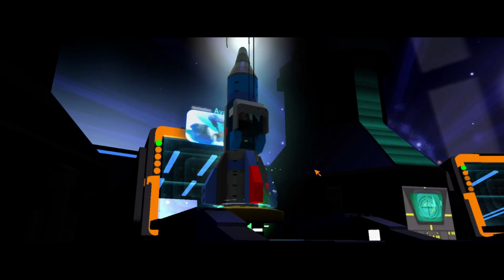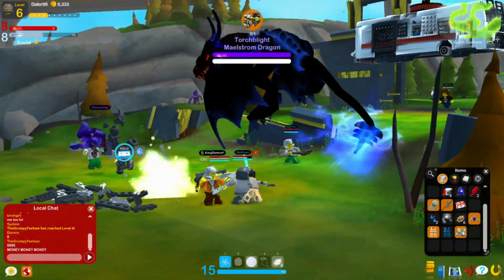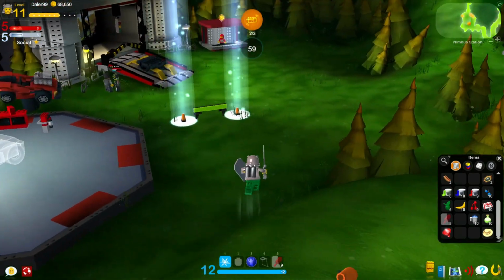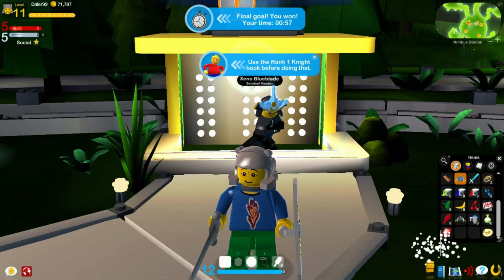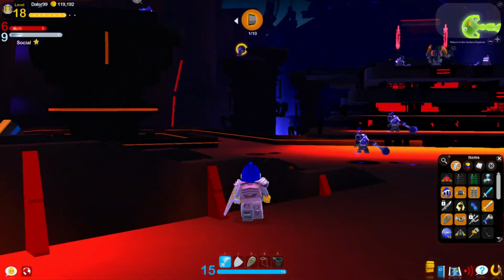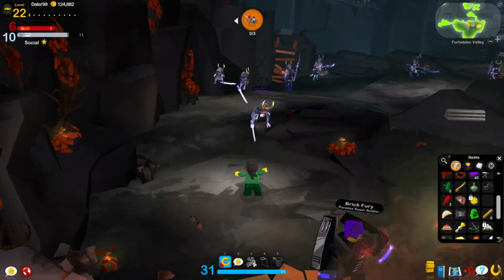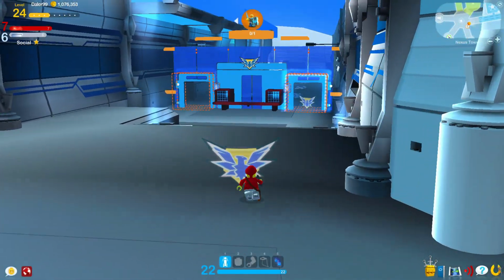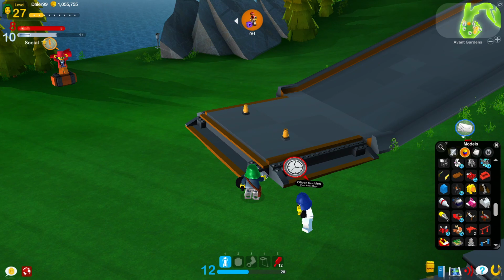Darkflame Universe - 1 Year of Crash Testing!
The Crash Test phase of the Darkflame Universe Alpha Test started a little bit over one year ago, so to celebrate, I've compiled some of the footage that I recorded over the past year.  In this video, you will see some of the progress made on the game since last May.

A collaboration with NinjaofLU is coming soon!